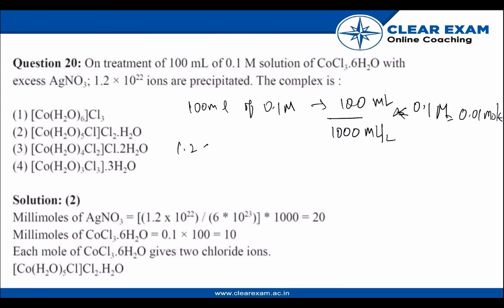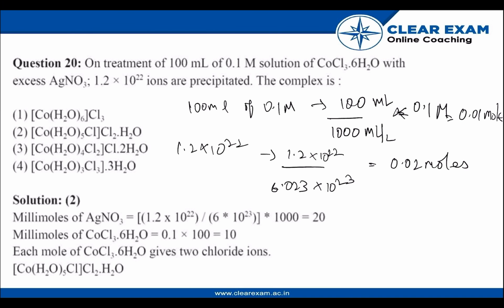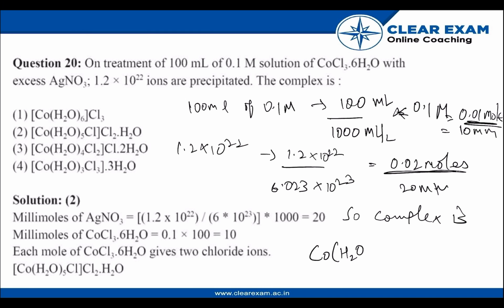JEE Mains Previous Year Paper 2017 | April- Shift 2 | Chemistry | ClearExam | Question 20